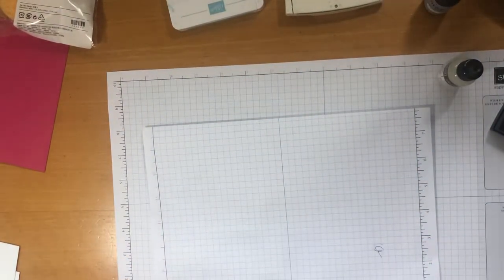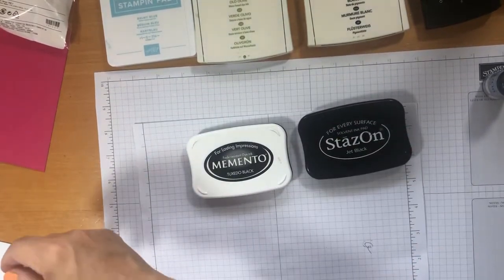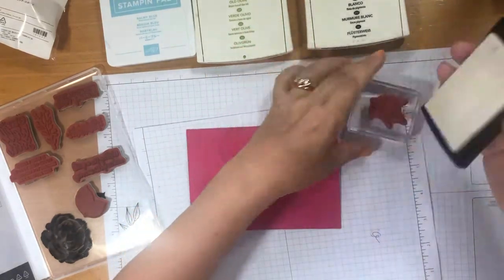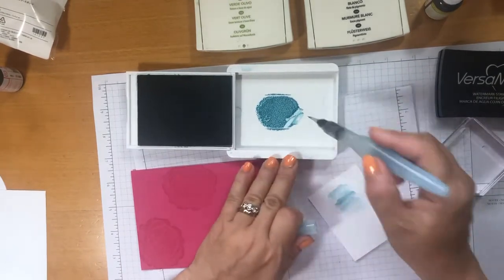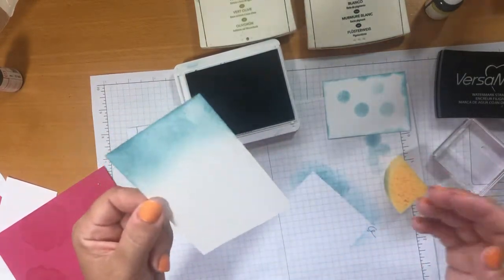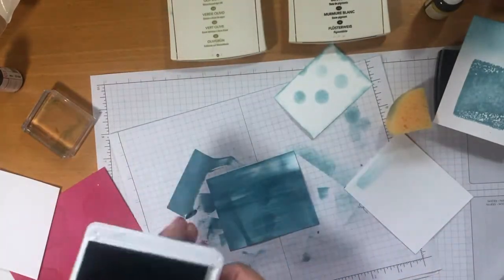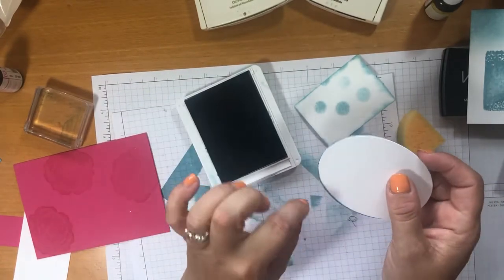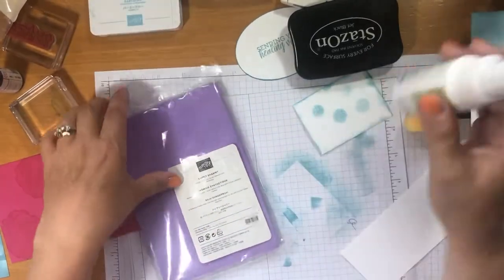Learn to craft with me.. Video 2 : ) Stamps and Inks.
This is for the new to paper crafting and those who want to craft better. Inks, stamps and so much more explained to you, and why I choose the products I use for my crafting life.